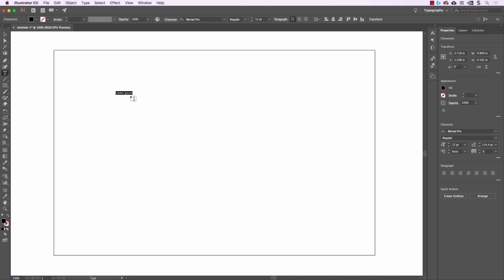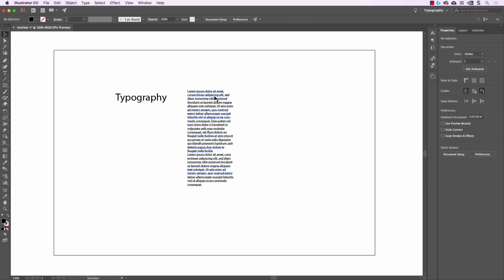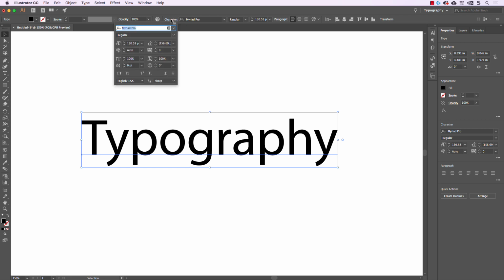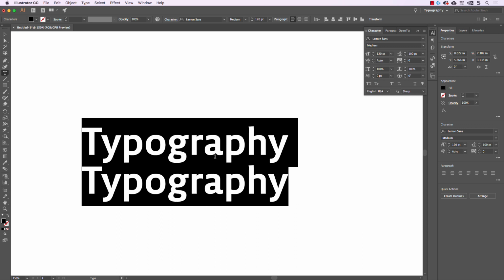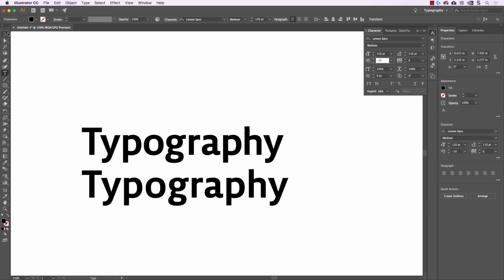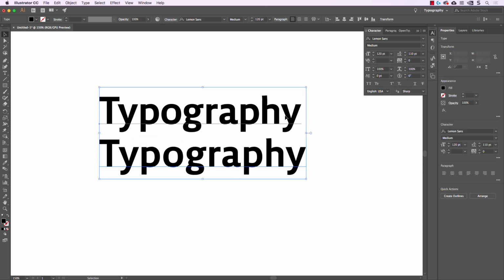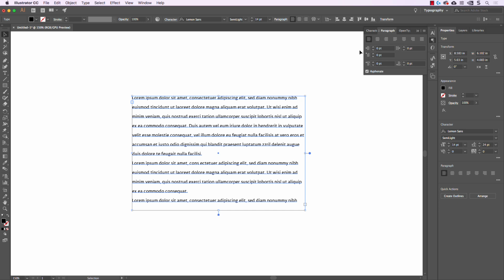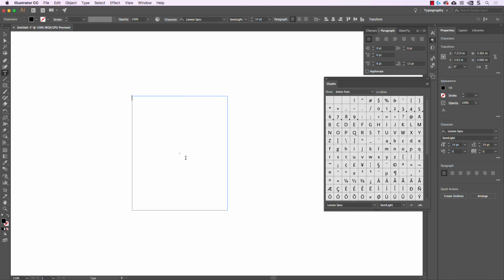ARTG 125 – Type Basics in Illustrator